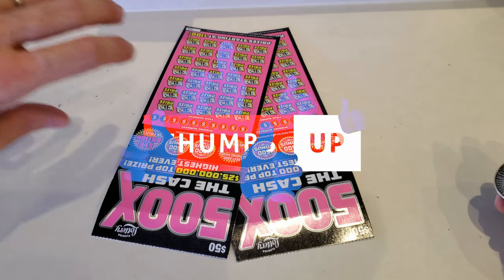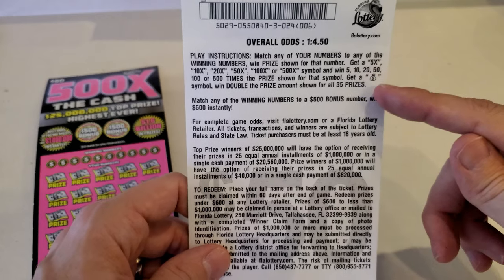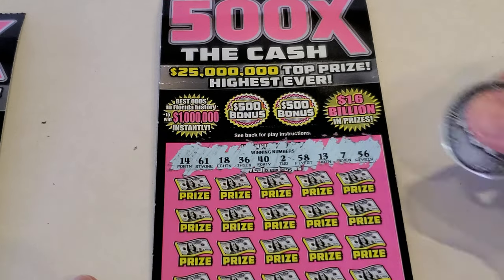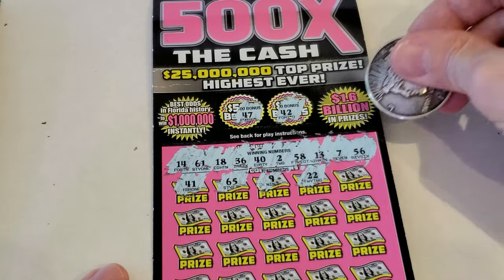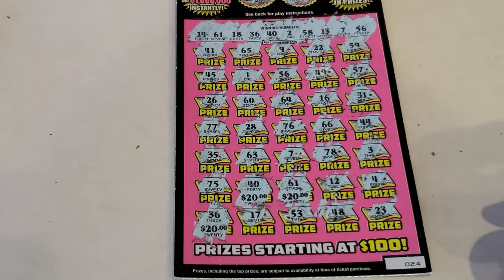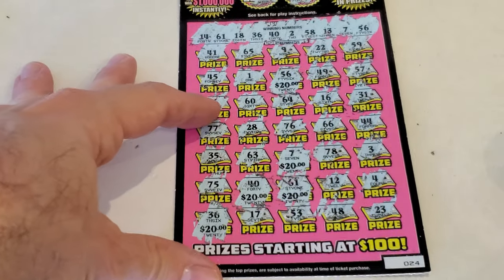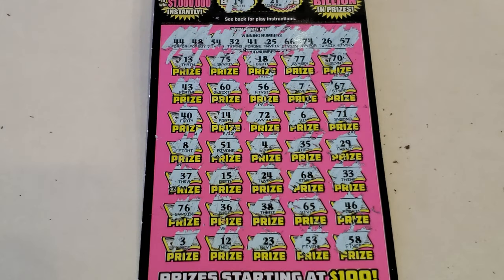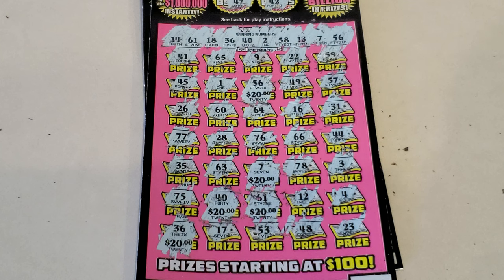Lotto Scratchers - #10 - 500x The Cash - Finally A Hit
It is about time!